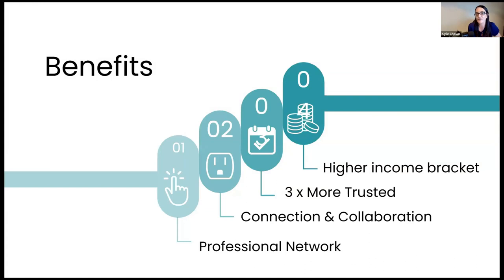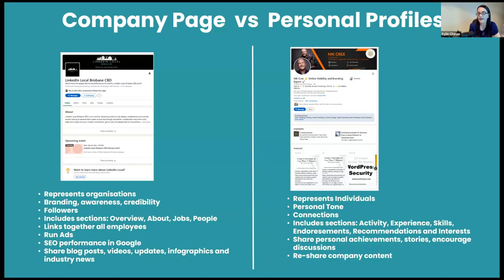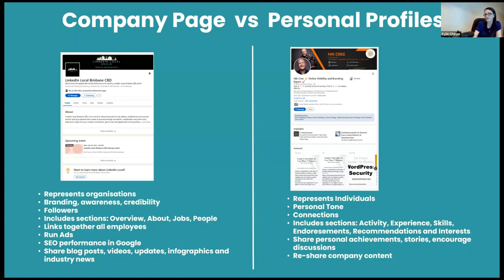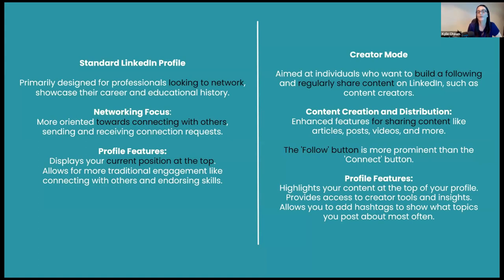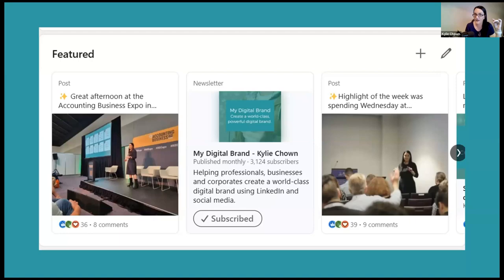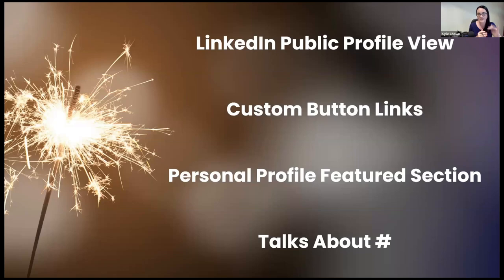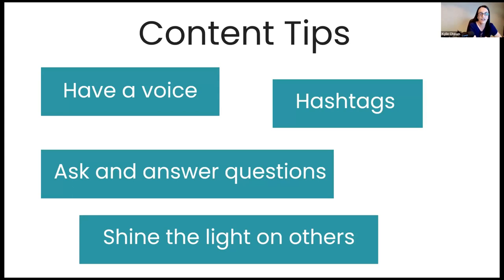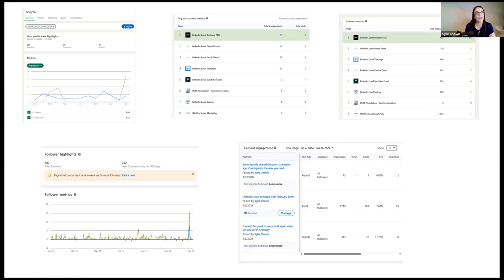Cultivating LinkedIn For Business: From A Social Platform To Marketing Machine with Kylie Chown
Is LinkedIn still a mystery or you are not capitalising on its full potential for your business?

In this jam-packed session, Kylie will redefine LinkedIn for you, transforming it into a business powerhouse. 🌟

 📚Topic Overview:

Ever wondered why your LinkedIn efforts aren't delivering the results you want? Kylie will teach the skills and knowledge needed to turn LinkedIn into a lead generation machine! 🚀

💡 Key Takeaways:
1. LinkedIn Significance: Uncover the pivotal role of LinkedIn in the B2B landscape.
2. Profile Enhancement: Learn to optimize your LinkedIn profile for maximum impact and discoverability.
3. Strategic Content Calendar: Develop a content plan aligned with your business objectives.
4. Compelling Outreach: Craft messages that boost response rates and utilize LinkedIn analytics for refinement.
5. Data-Driven Strategies: Adapt and improve your content, engagement, and lead generation based on data insights.

🌟 About Kylie:
Kylie, our esteemed guest speaker, is a Social Media Trainer and Strategist, with over 15 years experience.

As the #2 LinkedIn expert in Asia-Pac, she has been featured in The Huffington Post, Social Media Examiner, and more.

Grab this opportunity to learn from a global expert, your LinkedIn strategy and set your business up for 2024.

Join us again next Tuesday for another topic that will surely leverage your business!